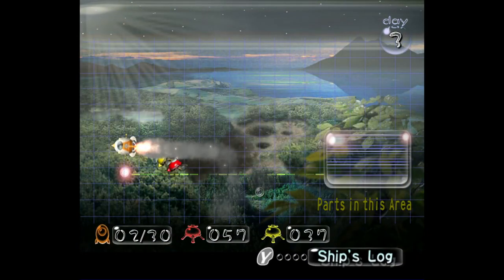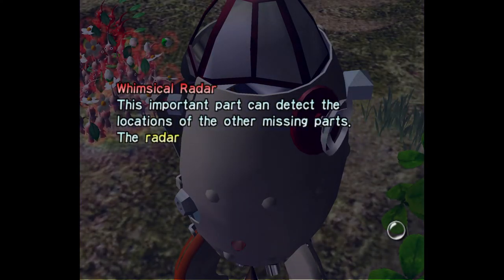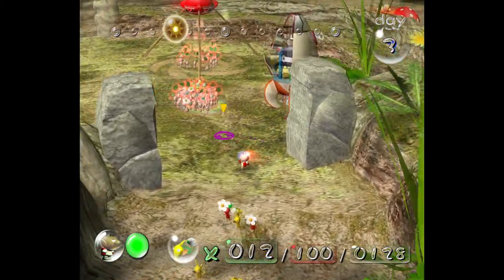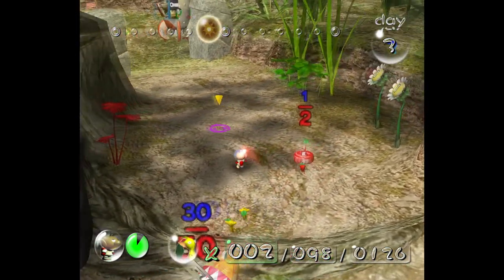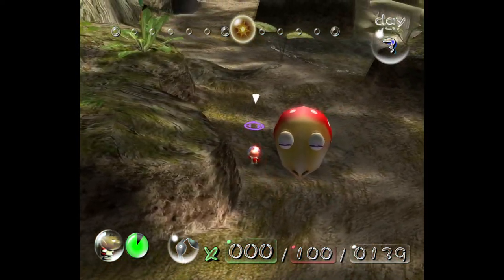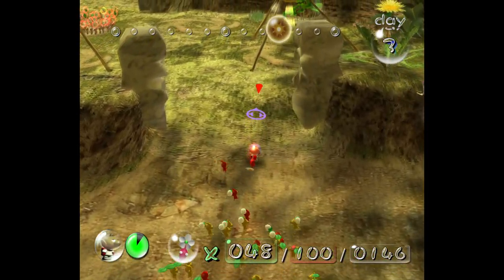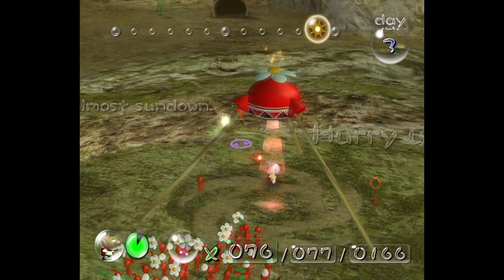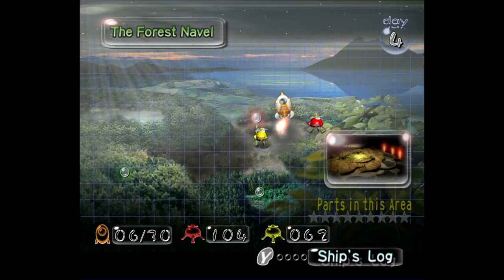Pikmin Episode 3: The Scent of Success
I think red pikmin smell like fruit punch and yellows probably like lemon scented bleach, not lemons, only bleach.

Things accomplished: Found Whimsical Radar, Extraordinary Bolt, Shock Absorber, and Nova Blaster. I also thought we got 5 parts today even though we clearly got 4 so I have no idea what I'm talking about.